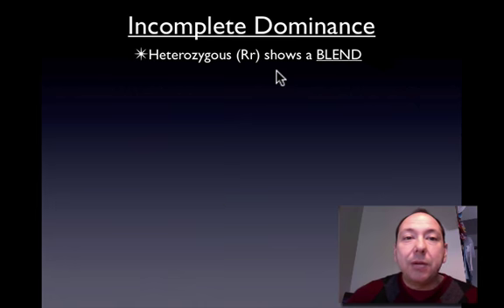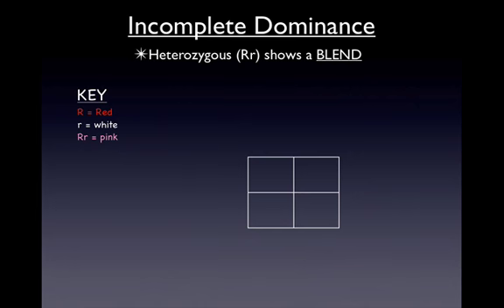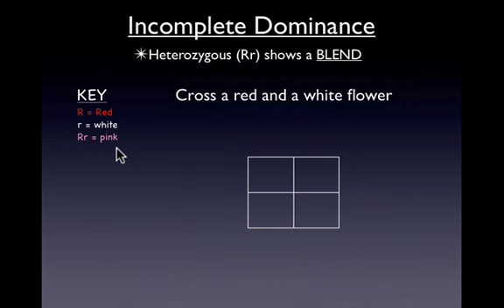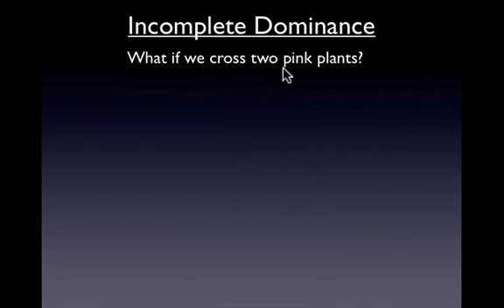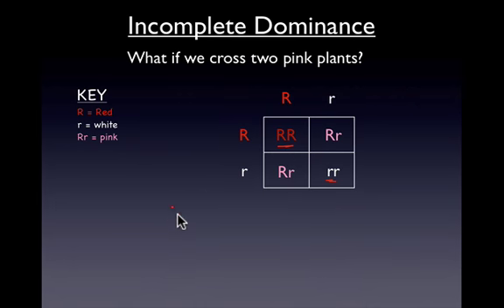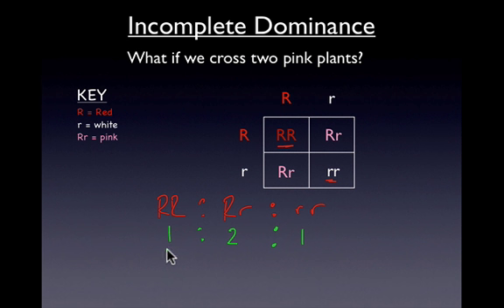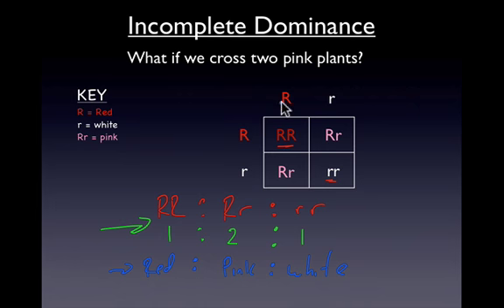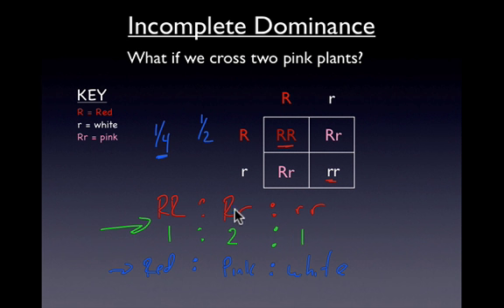Incomplete Dominance Review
This video reviews the basics of Incomplete Dominance in Genetics and includes sample problems.